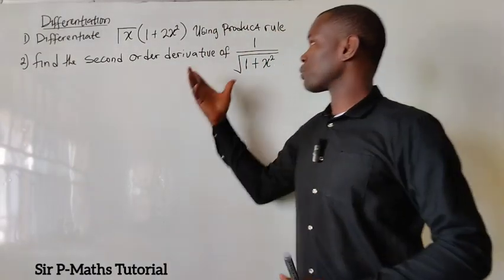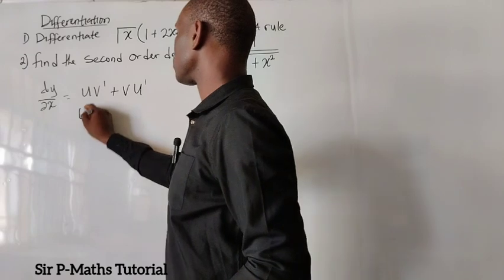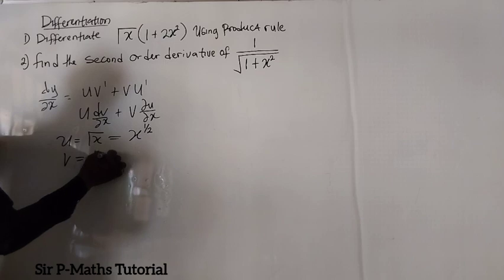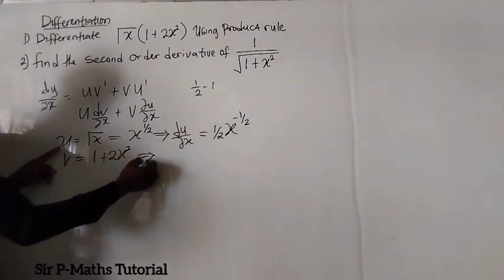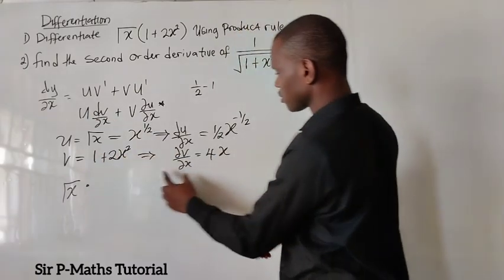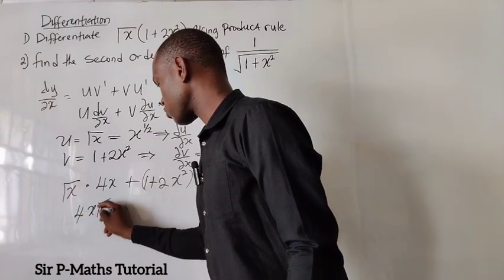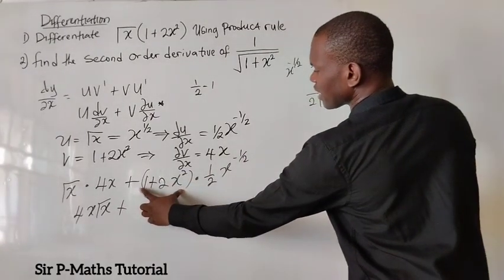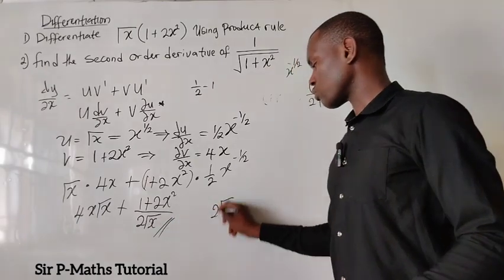Differentiation of Product Rule.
in this Tutorial, you will learn how to solve functions using product rule.